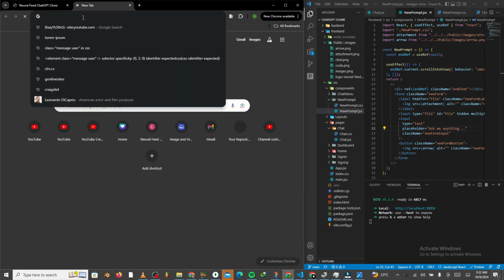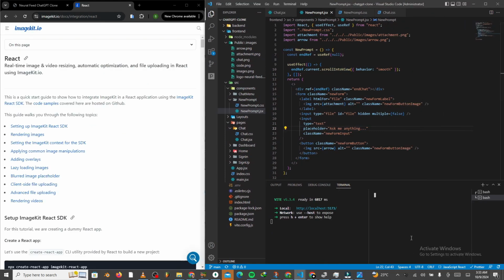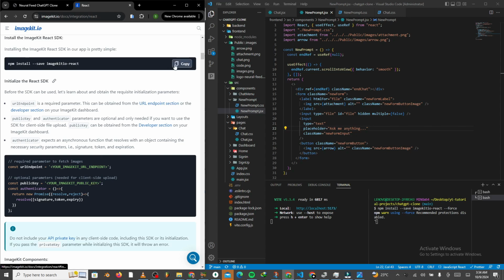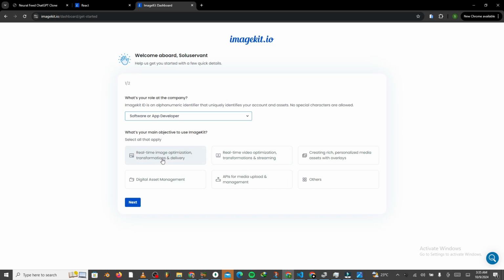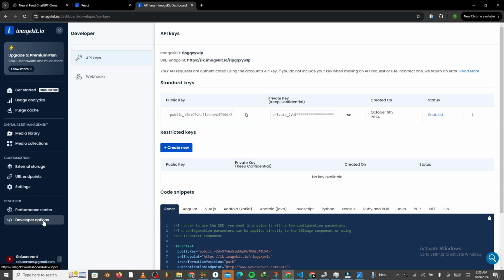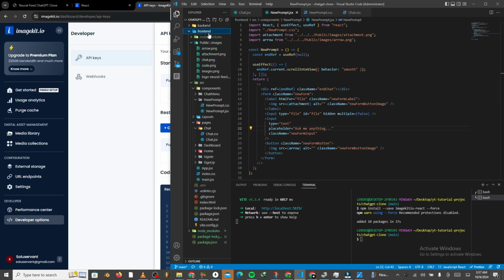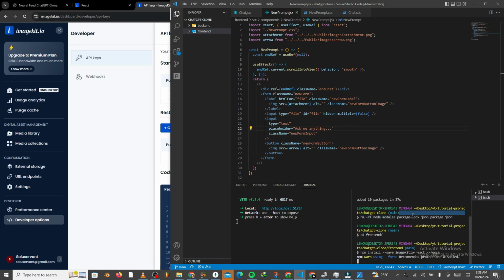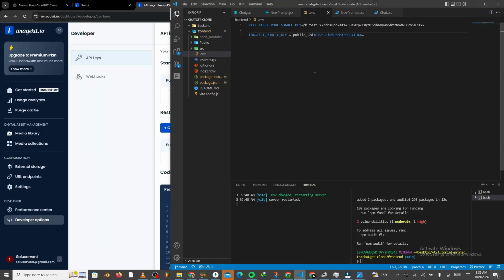Build And Deploy Your Own ChatGPT For Free With React 19 |#11 Image Upload And Optimization Setup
In this part of the video series, We quickly set up our image Upload and Optimization tool, which we are doing with ImageKit... Thank you for watching.. please hit the subscribe button so you don't miss the next one.